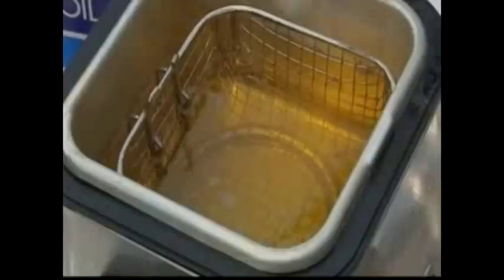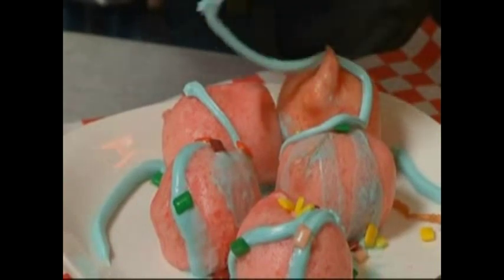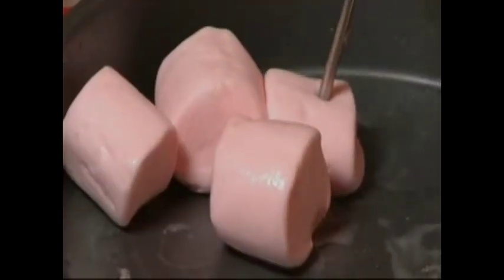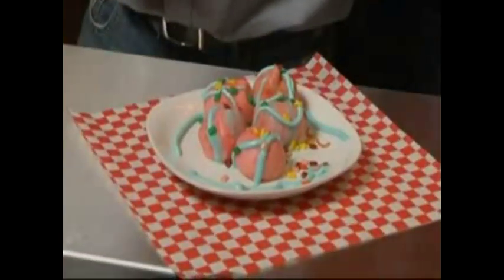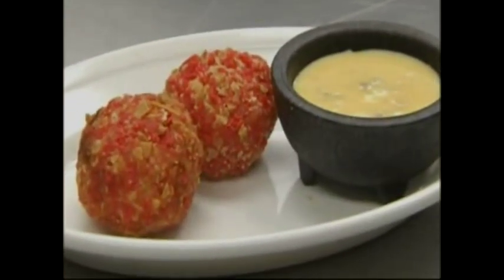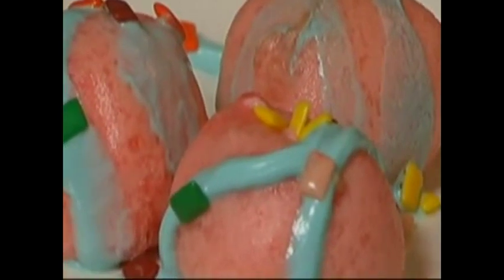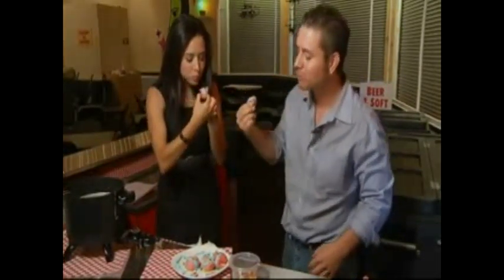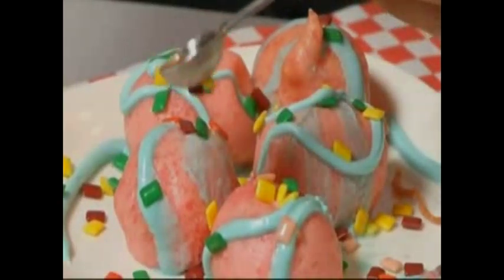fried everything fried bubble gum,fried cakes,fried butter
2011 everything fried Uploaded using PS3(TM)